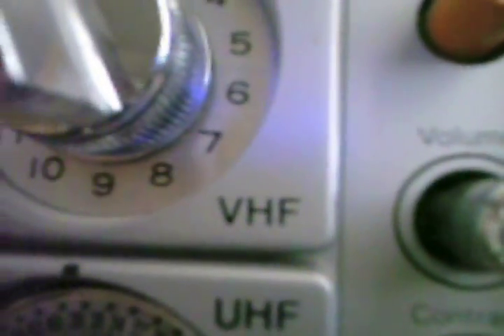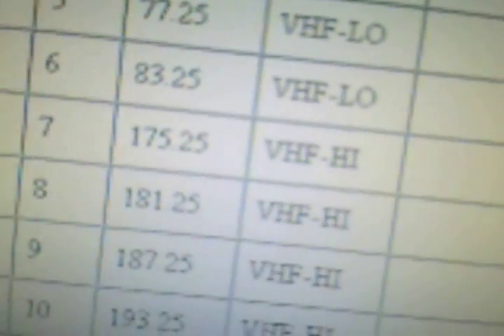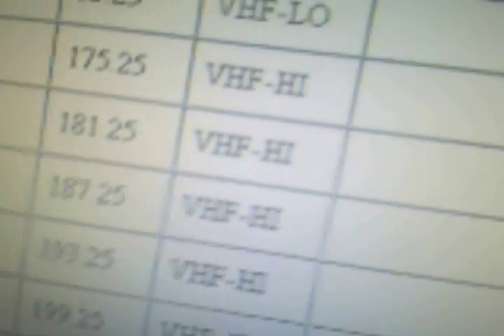Fun with Guitars and Analog TV VHF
Ever notice that on the back of a VHF wireless transmitter for a guitar or Microphone there is a MHZ listing listed for the transmitter.

And that that listing on the back of the transmitter can correspond to different VHF or UHF television channels. especially on an older knob based TV Set where the exact frequency of the channel can be adjusted for better reception using the ring around the channel dial. Well, out of curiosity, I decided to transmit my Fender Jaguar to a mal-adjusted Channel 8 UHF with my Audio Technica 200 series Wireless.

I dunno how useful this could be, I was mostly just having fun and showing off, and seeing if I could affect the reception of the TV as well.